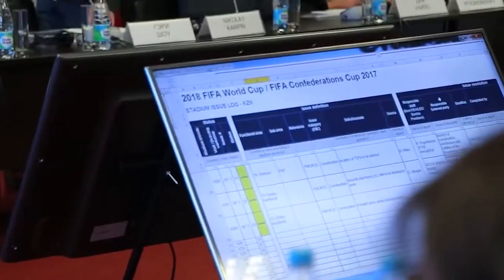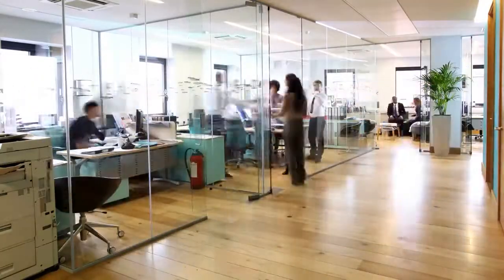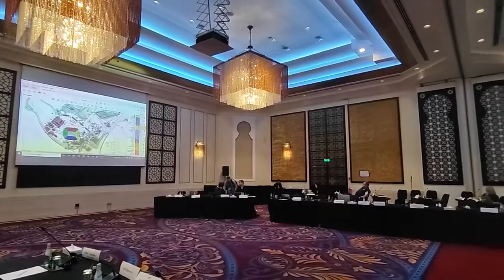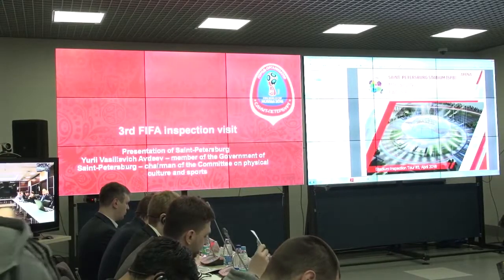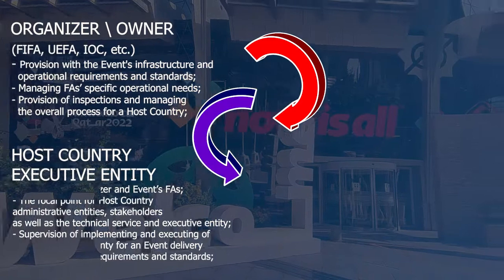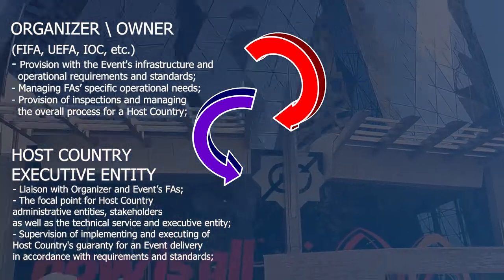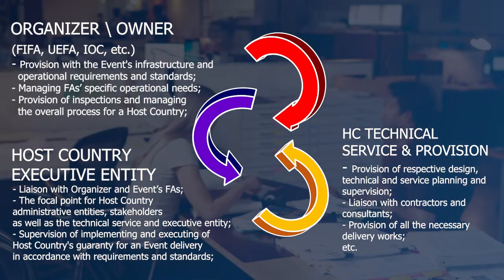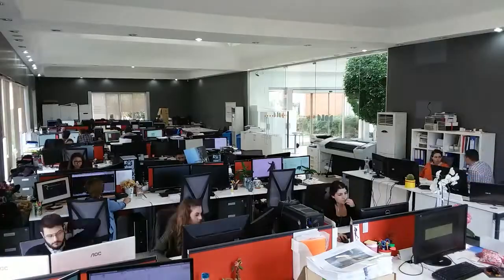ARCHITECTURAL AND PLANNING ASPECTS OF MAJOR SPORTS EVENT PREPARATION AND DELIVERY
Dear Friends and Colleagues, I would like to bring to your attention the analytical research project reflecting the FWC 2018 and FWC2022 Championships preparation from an architectural and planning prospective.
Video presentations will be published regularly.